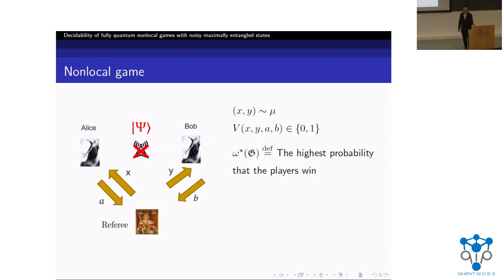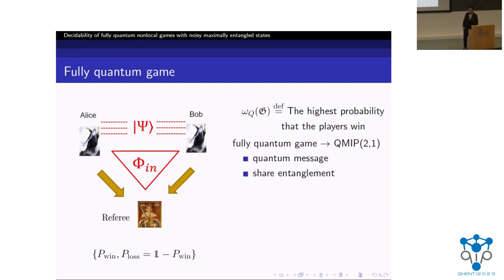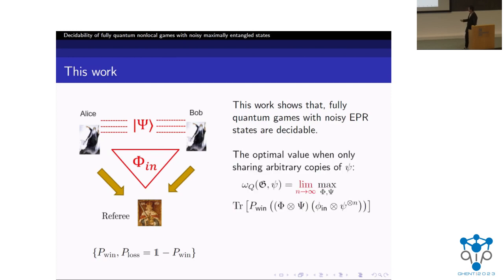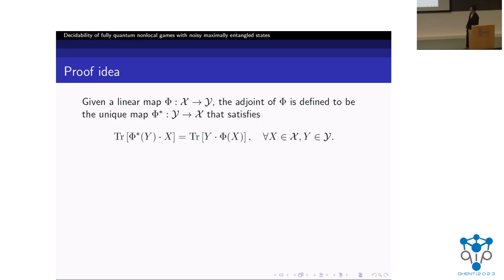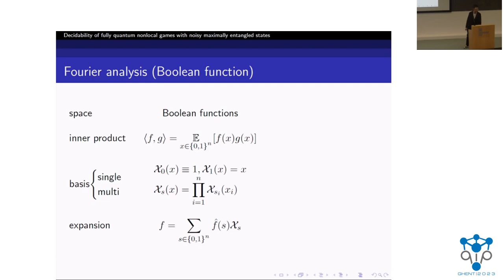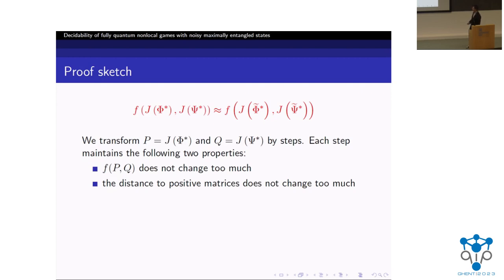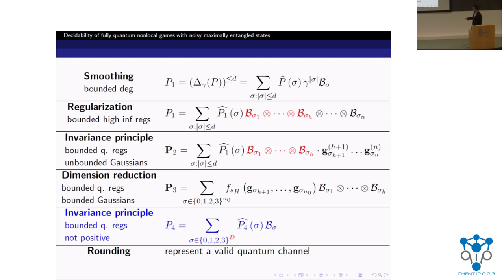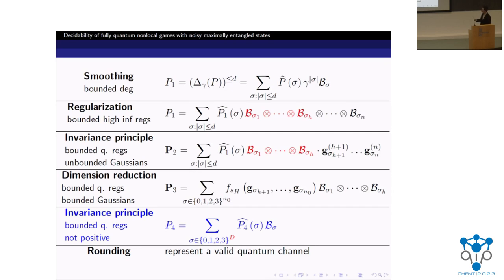QIP2023 | Decidability of fully quantum nonlocal games with noisy maximally entangled states (M.Qin)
Minglong Qin and Penghui Yao.